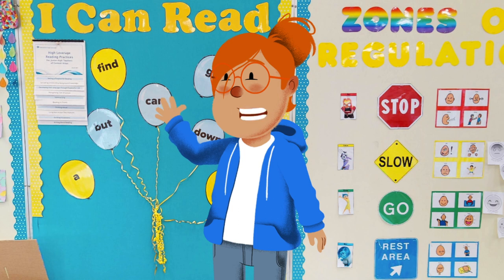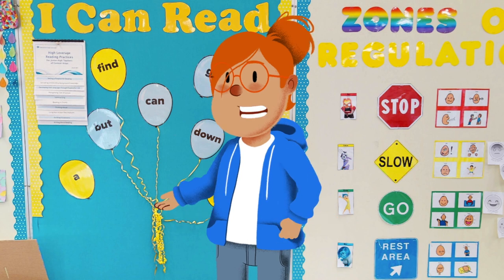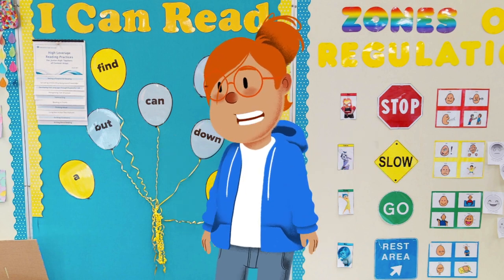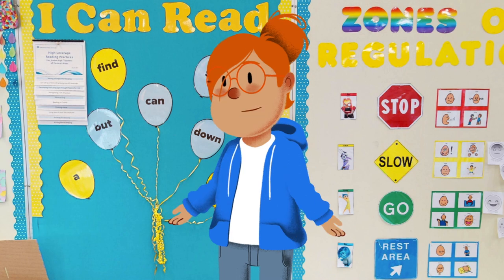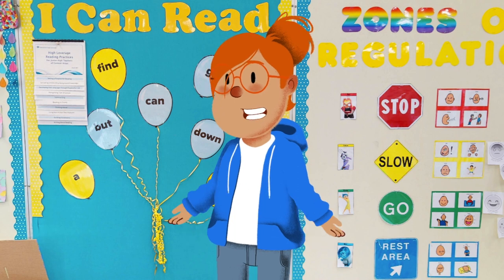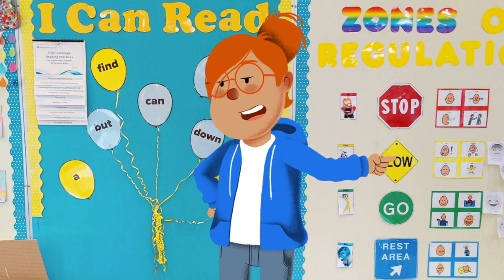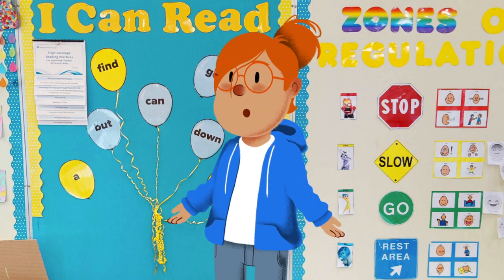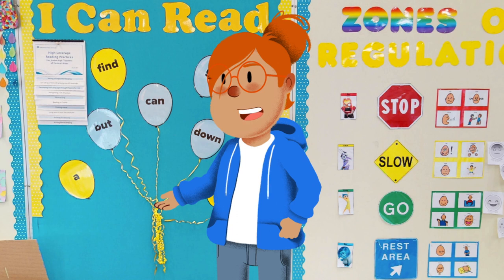Allendale School | Open House | Scavenger Hunt Clue 6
This Video is part of Allendale School's 3d Virtual school scavenger hunt!

Music by Playsound from Pixabay